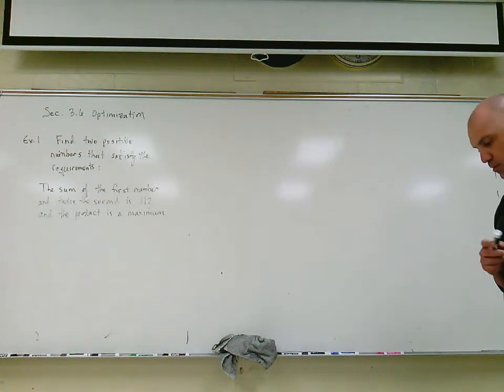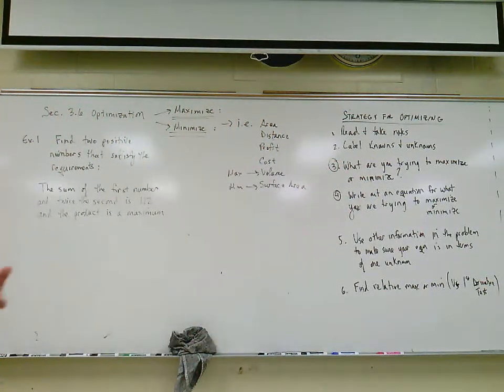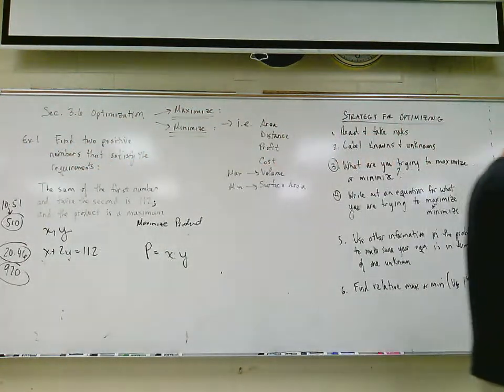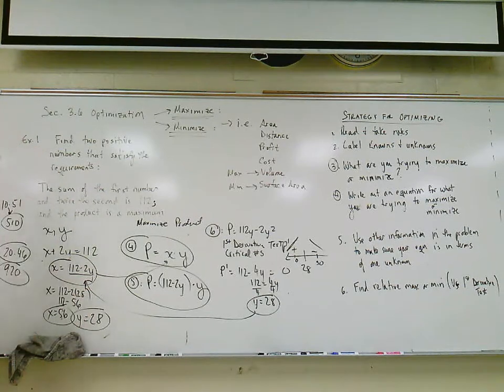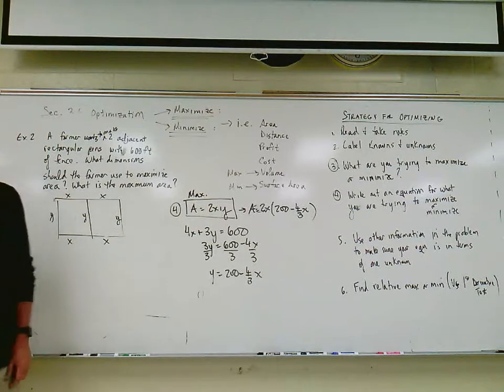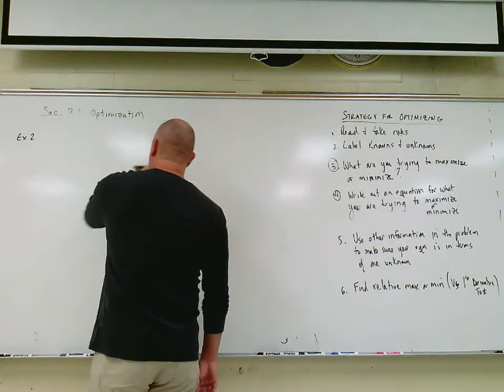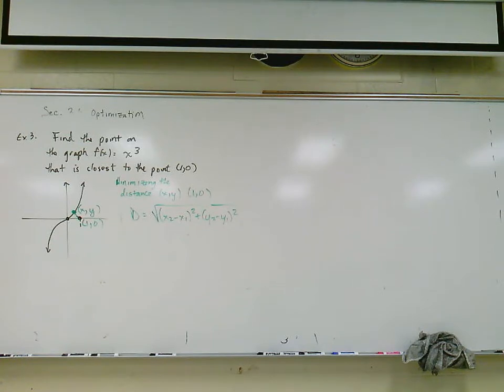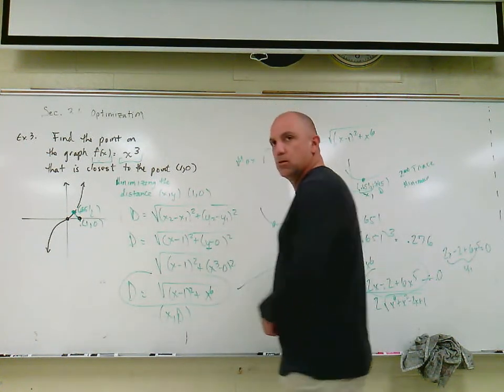AP Calculus Sec. 3.6 Optimization